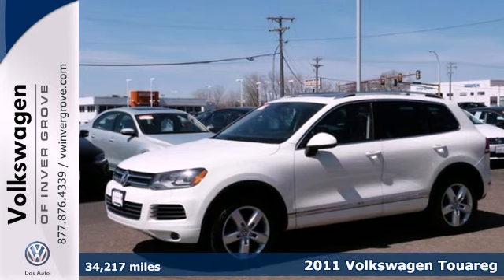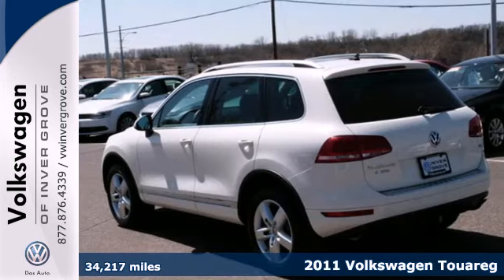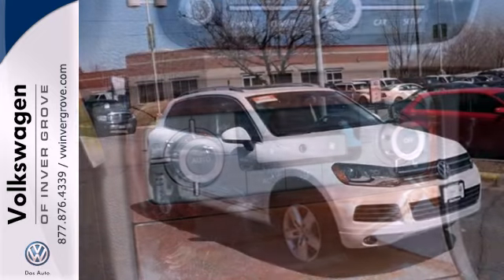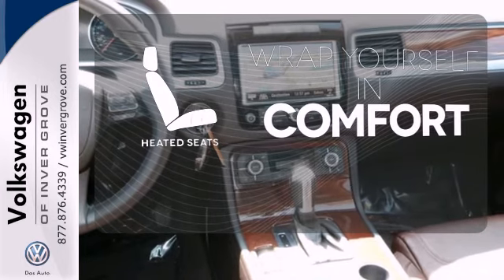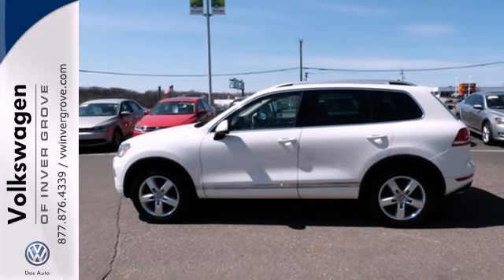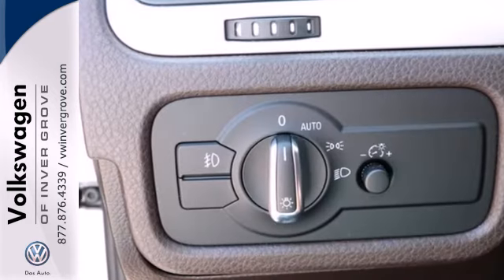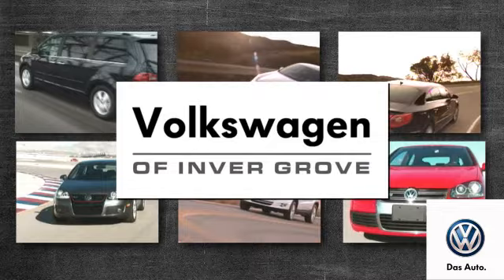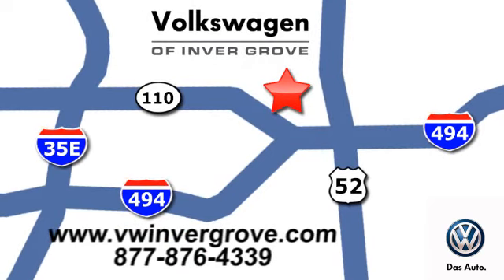2011 Volkswagen Touareg St-Paul MN Minneapolis, MN 71656V - SOLD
Year: 2011
Make: Volkswagen
Model: Touareg
Trim: 4dr VR6 Lux
Engine: 3.6 L V6 Cyl.
Transmission: 8-Speed A/T
Color: CAMPENELLA WHITE
Interior: Saddle Brown
Mileage: 34217
Stock #: 71656V

Address:
1325 50th Street East